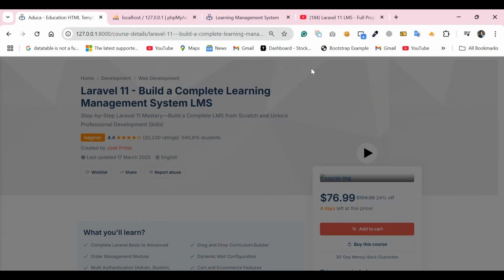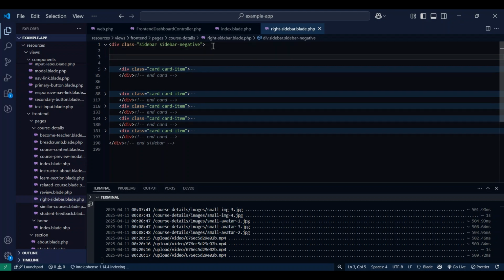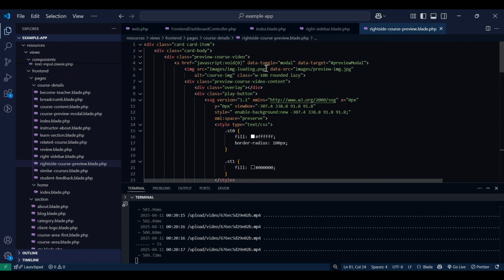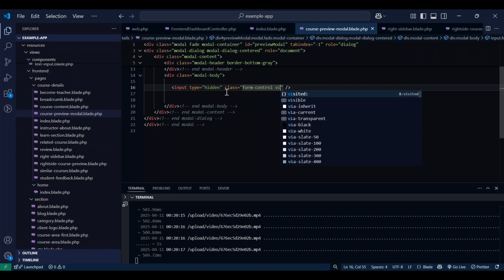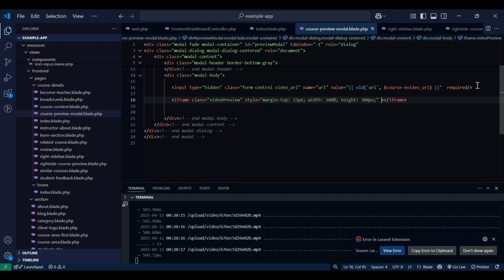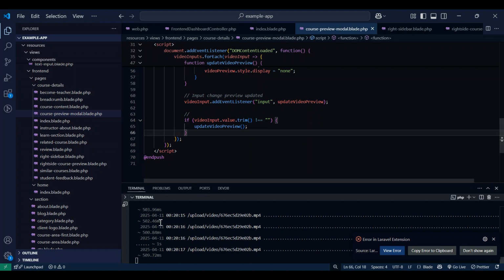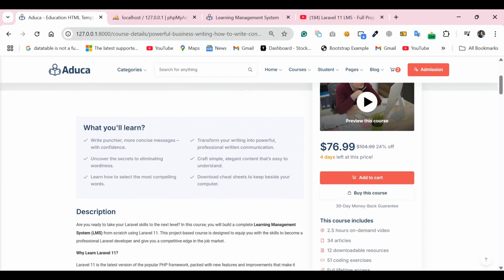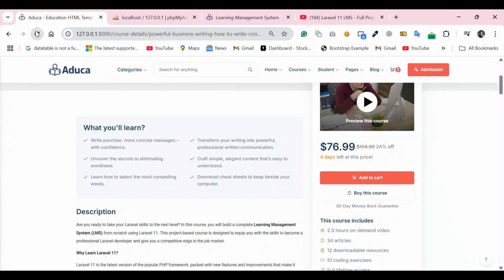🔥 "Laravel 11 Full Course 2025 🚀 | Build Udemy Clone | Course Details-3.